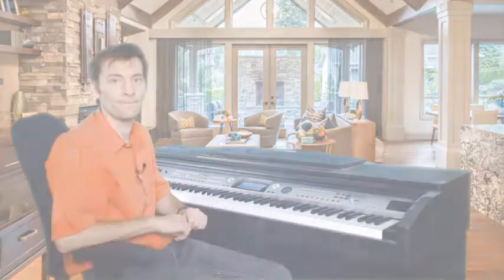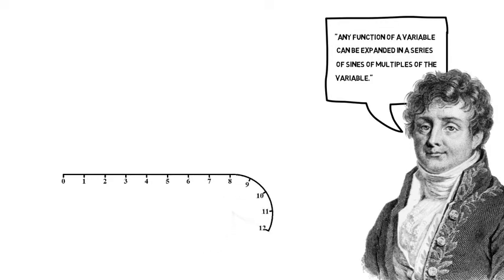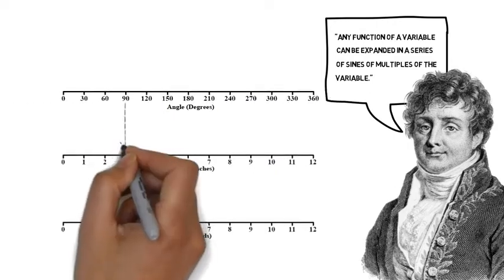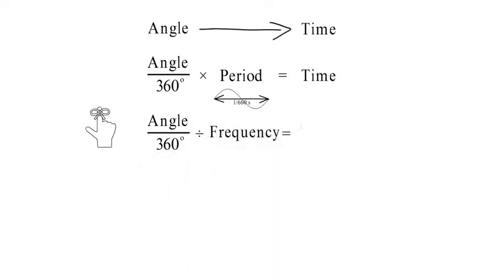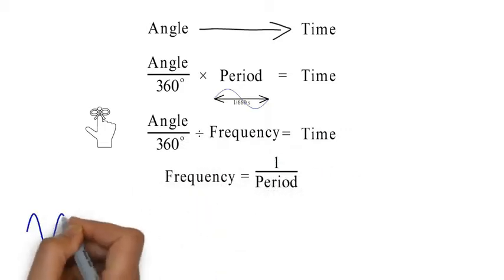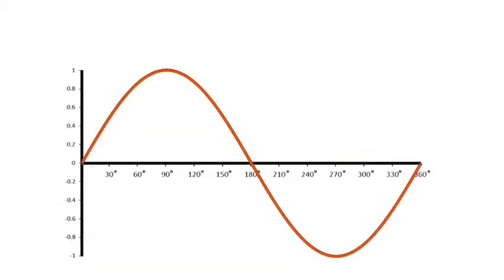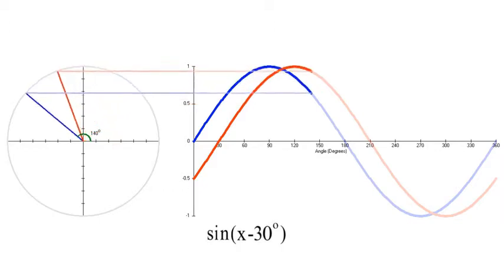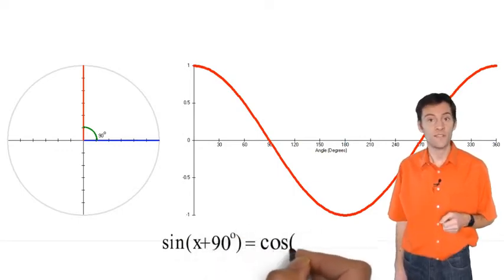Understanding the phase of the FFT signal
Sine waves have three properties, amplitude, frequency, and phase. In the last lecture, we dealt with amplitude and frequency. In this lecture, we explore the third and final property of a sine wave: Phase.

This is the fifth in this series of videos which take a new and visual look at the maths behind the magic of how the Fourier Transform works.

Click below to subscribe to the Course's mailing list to receive an update when the next video is available, updates about the course's production, and a notification of when the full course is available to purchase.